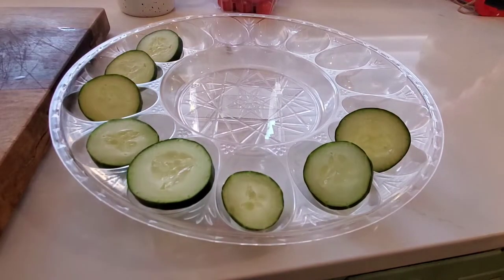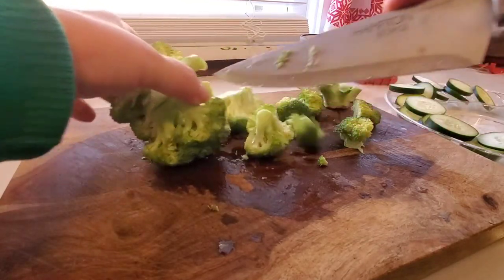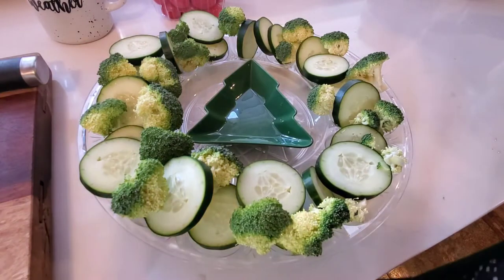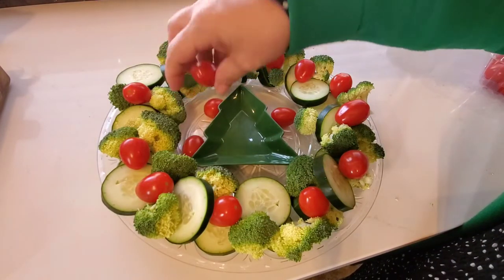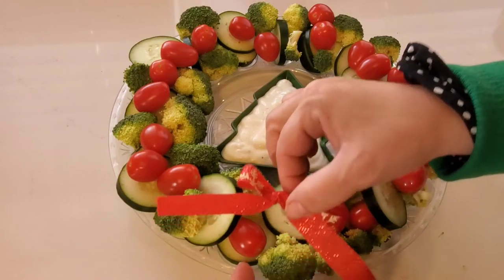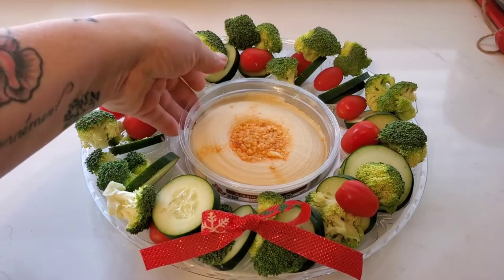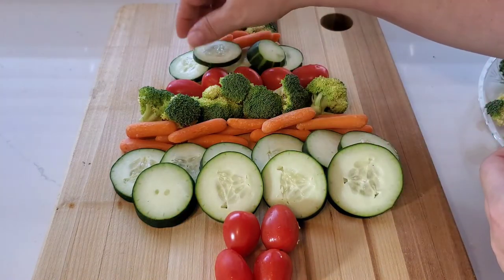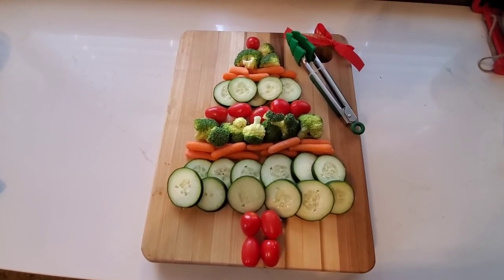Simple Festive Holiday Veggie Trays | Budget Friendly Passing Dish | Quick Party Platters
Hi friends! I'm back with a quick holiday veggie tray for Vlogmas. Whether you're just pepping up your family snacks while watching football at home or you need to throw something together quick k for the holiday office party you forgot about. shhh. These veggie Trays make it look like you put in way more thought and effort than they actually require!